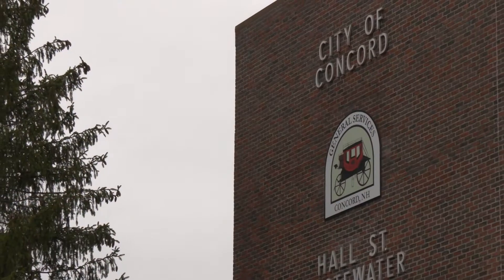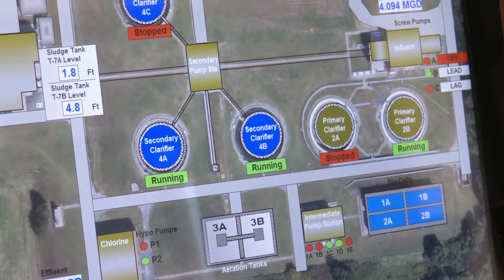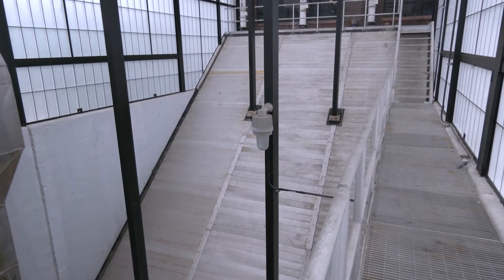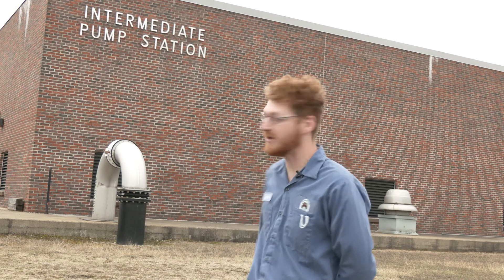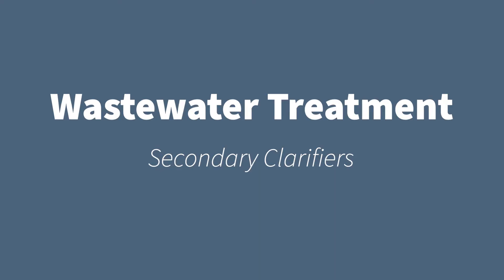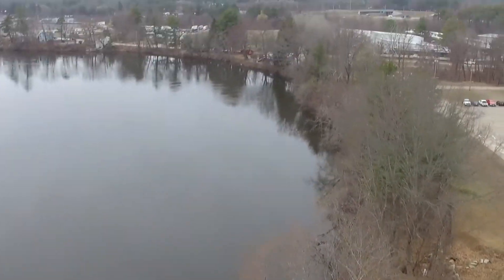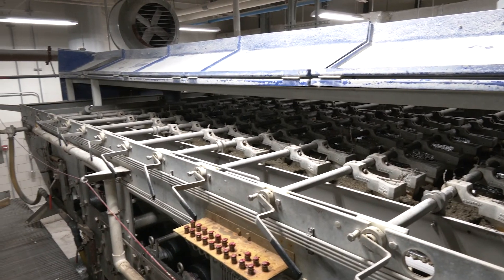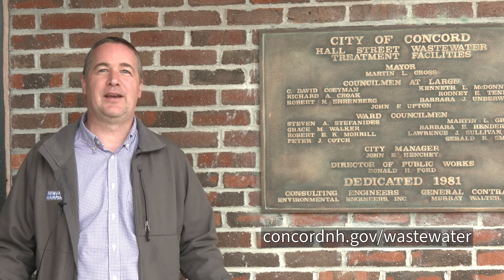Concord's Wastewater: Flush to Finish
Join the City of Concord, New Hampshire's Wastewater Treatment Superintendent, Dan Driscoll, and facility staff for an overview of Concord's wastewater treatment process to learn how Concord's wastewater is properly processed for resource recovery.